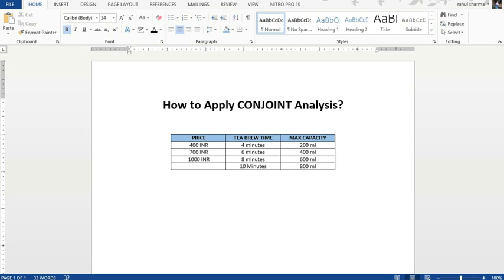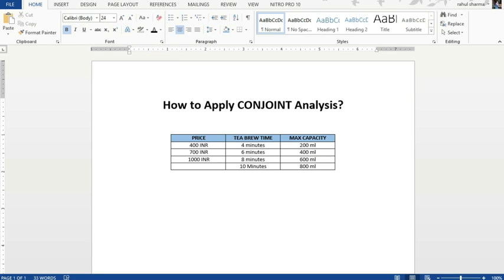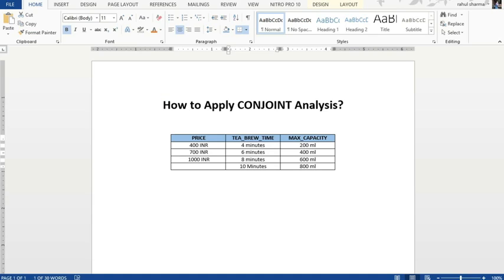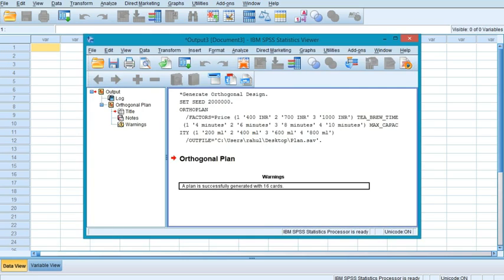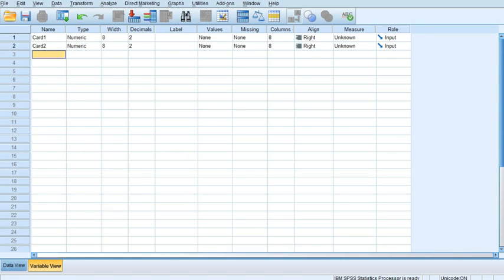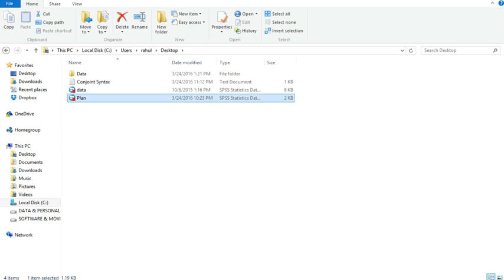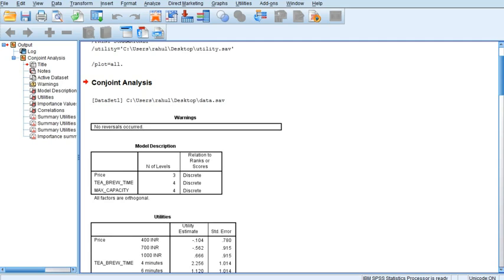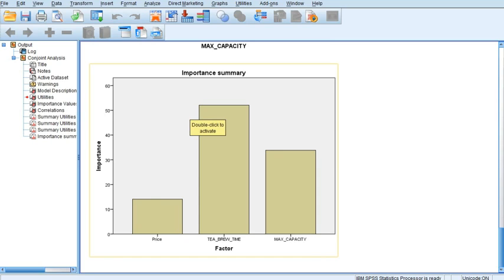Conjoint Analysis using SPSS